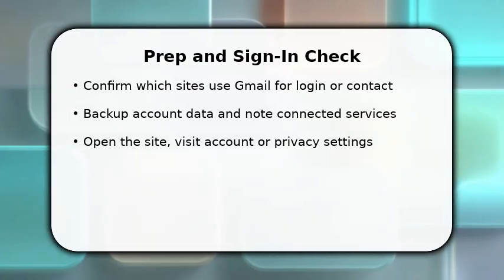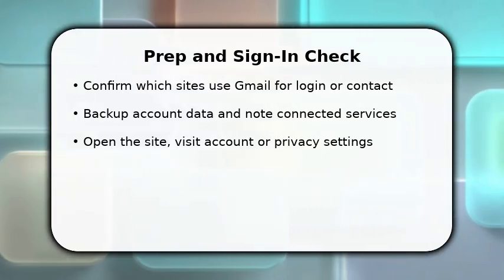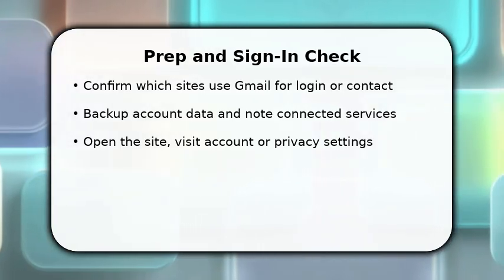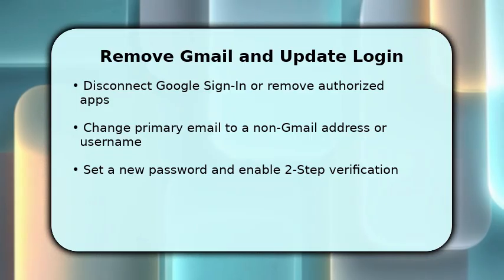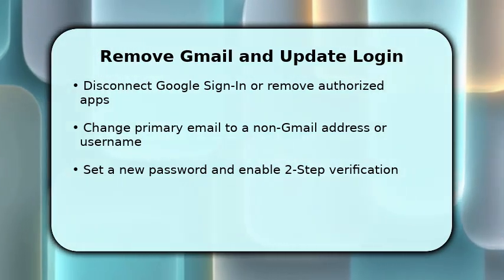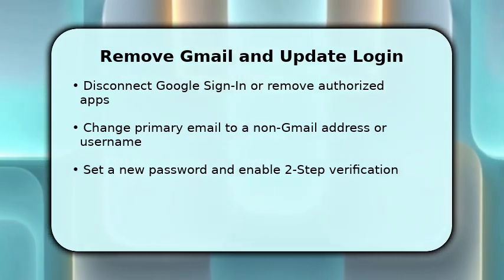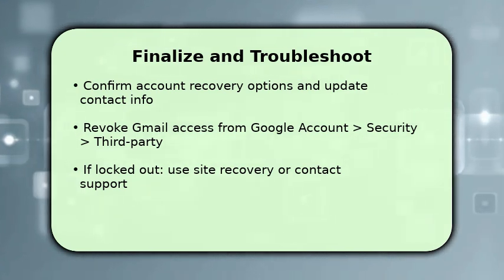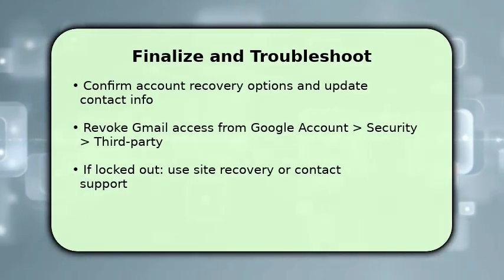How to Remove Gmail from Sites (updated)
Learn the steps to remove Google Gmail from various websites and enhance your privacy. This video guide covers different methods, including browser settings adjustments and extensions installation.